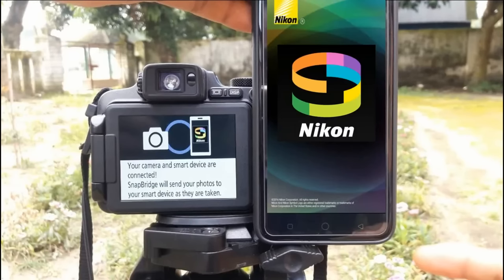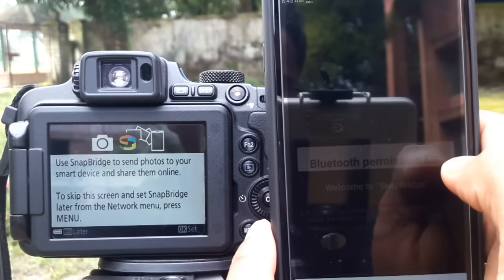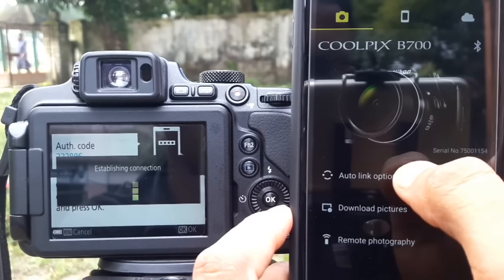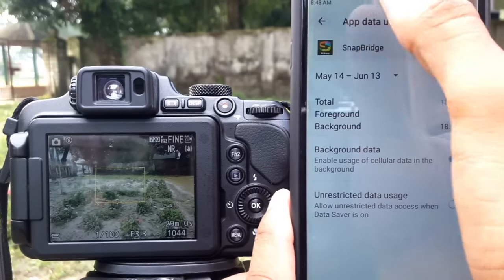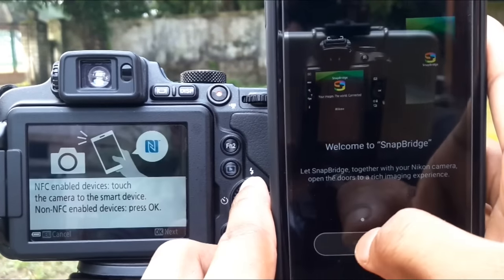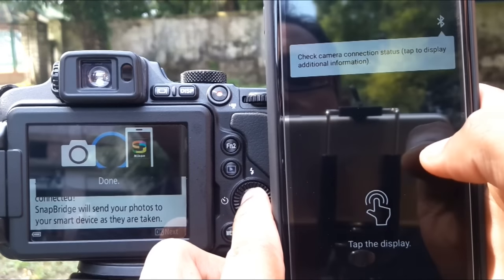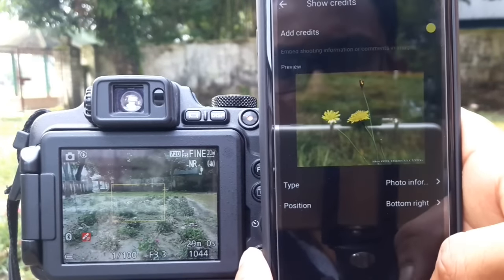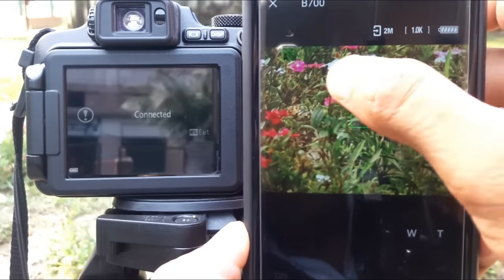Nikon snapbridge not connecting /pairing Problem How to use snapbridge remote photography Tutorial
problem solving  nikon snapbridge problems ? / nikon snapbridge not pairing ? snapbridge not connecting ?
snapbridge problems. see this video & solve them .

The description of SnapBridge
High-quality photos taken with Nikon camera can be shared via e-mail or social media just as you would photos taken with your smart device.
Supported Digital Cameras as of February 2024
Z 7, Z 6, D850, D500, D7500, D5600, D3500, D3400, COOLPIX P1000, A1000, A900, A300, B700, B500, B600, W300, W100, KeyMission 80

System Requirements
Android 5.0 or later, 6.0.1 or later, 7.0 or later, 8.0 or later, 9.0
A device with Bluetooth 4.0 or later (i.e., a device that supports Bluetooth Low Energy) is required.
There is no guarantee that this app will run on all Android devices.